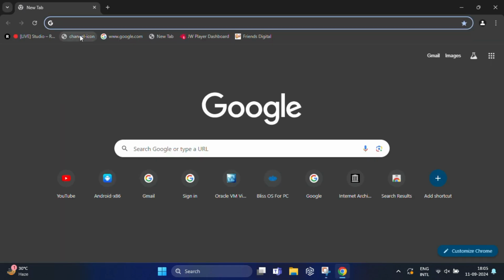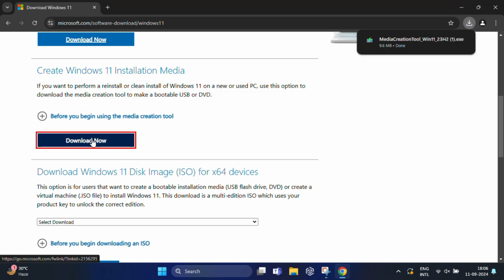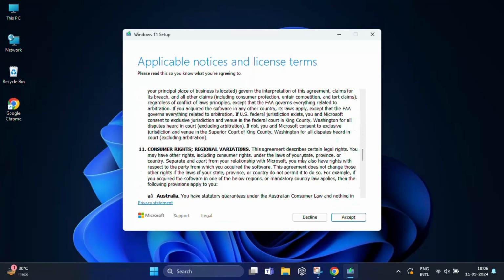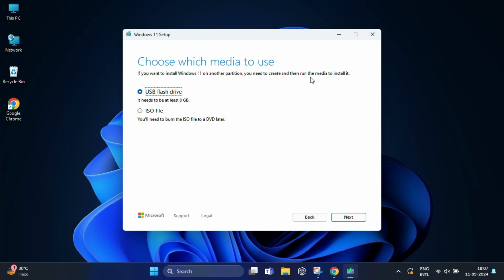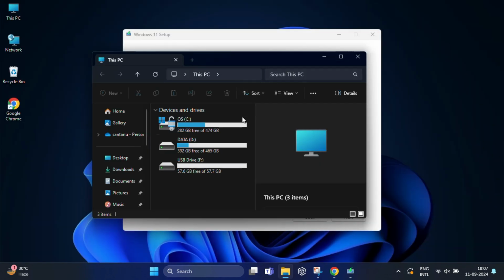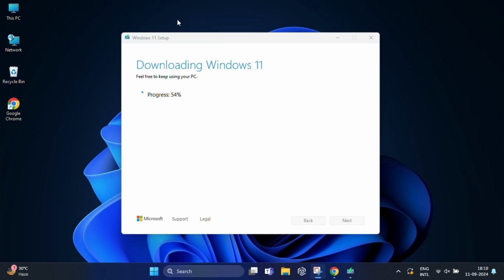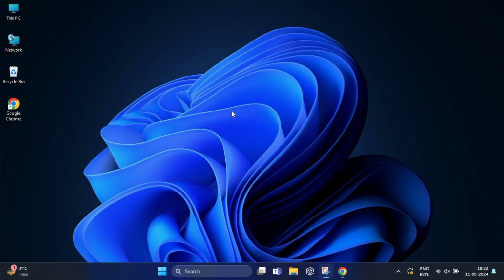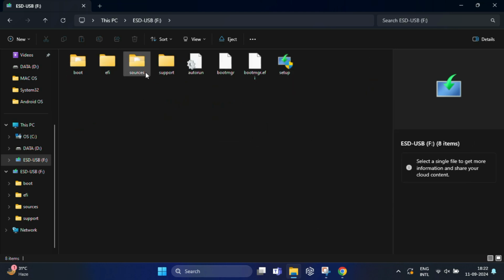How to Create a Windows 11 Bootable USB in Minutes (Using Microsoft’s Tool) 👈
Create Windows 11 Bootable USB – Quick & Easy!

In this video, I’ll show you how to create a bootable USB drive for Windows 11 using the official Media Creation Tool from Microsoft. Whether you're setting up a fresh installation or repairing your system, this method is super simple and reliable. Follow along step-by-step and get your bootable USB ready in minutes! No third-party tools required.

What you’ll need:
• A USB drive with at least 8GB of space
• A PC running Windows 10 or Windows 11